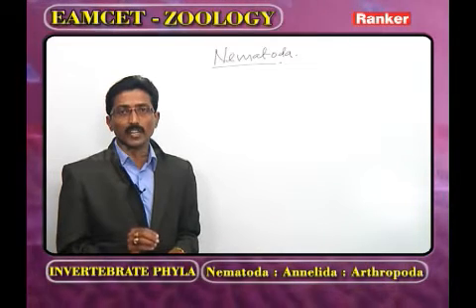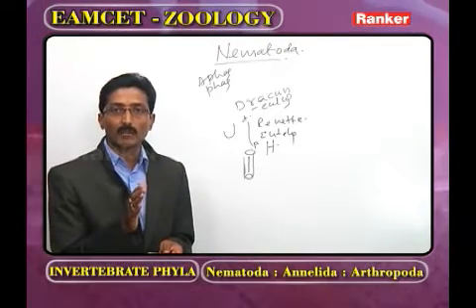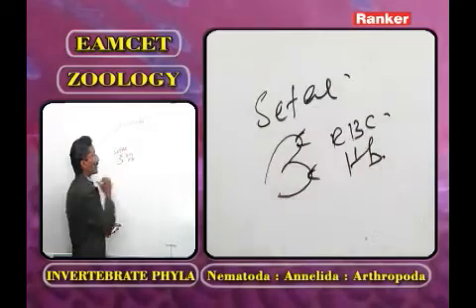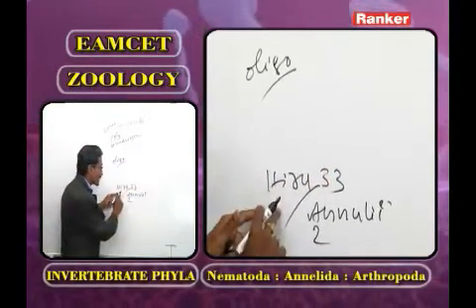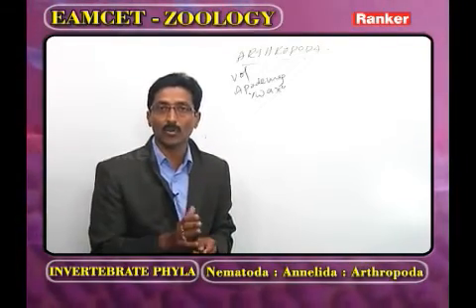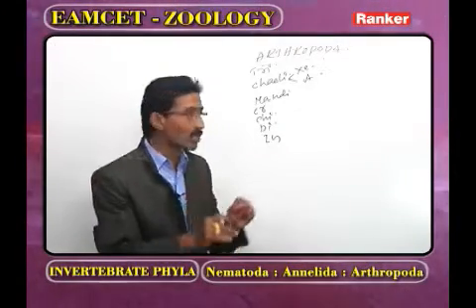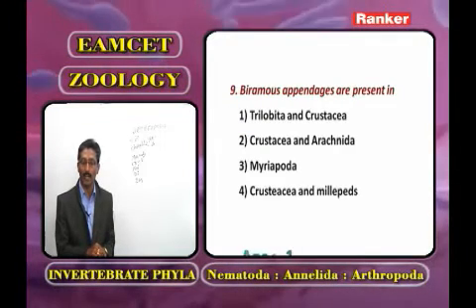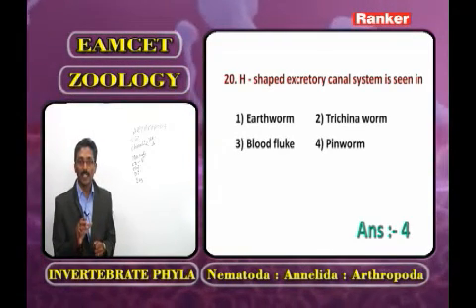EAMCET ZOOLOGY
This lecture video primarily deals with Invertebrate Phyla (Nematoda: Annelida: Arthropoda) for EAMCET Zoology

AP EAPCET # Rankers Learning # NEET # JEE # TS EAMCET # Invertebrate Phyla # Nematoda Annelida # Arthropoda # EAMCET Zoology